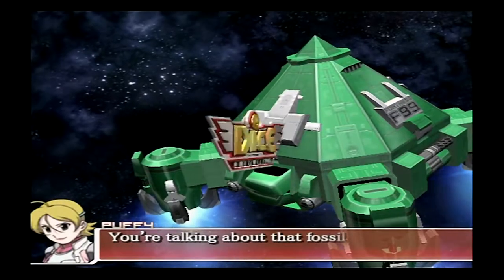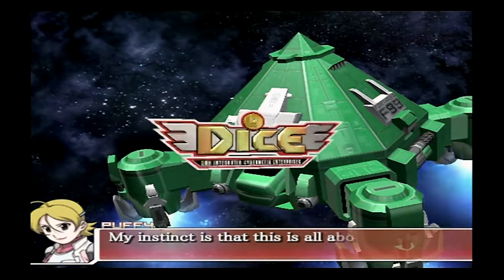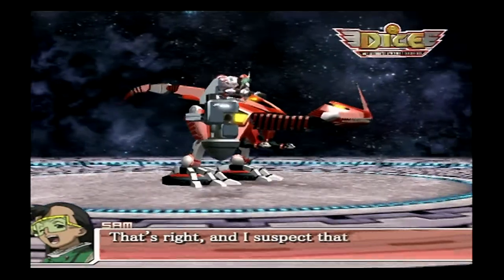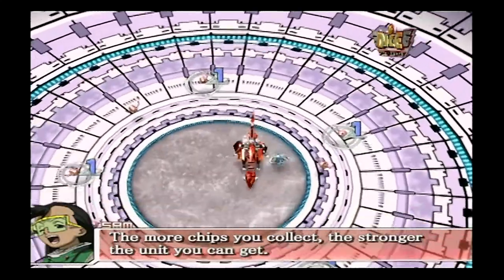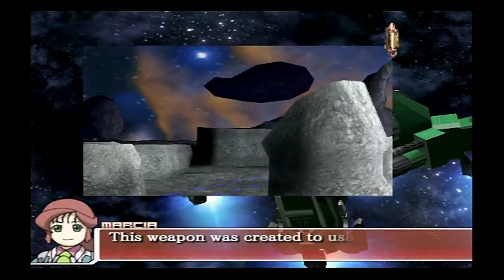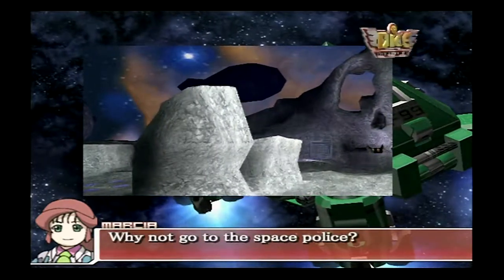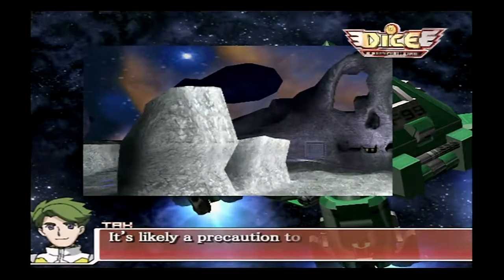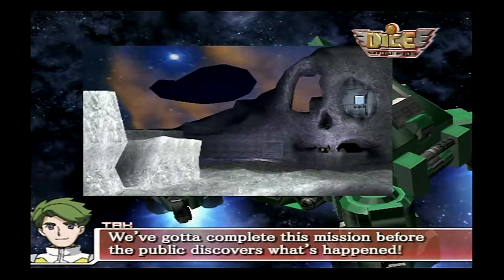D.I.C.E. DNA Integrated Cybernetic Enterprises - PS2 (2005)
From developers Bandai and Natsume. Kinda fun! The mech parts are a little clunky, the combat outside of the Dinobreaker is much more fluid and easier to control, at least with the choice of craft I made at the beginning. I don't remember this show airing at all, but apparently it aired for all of 2005.